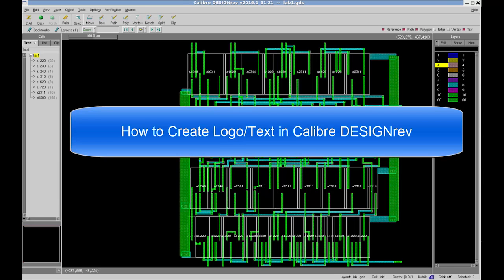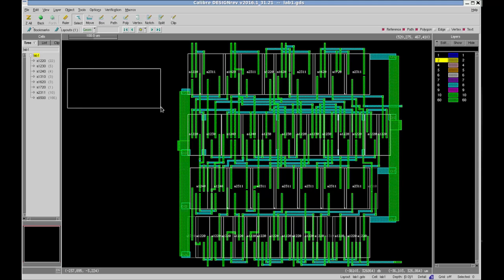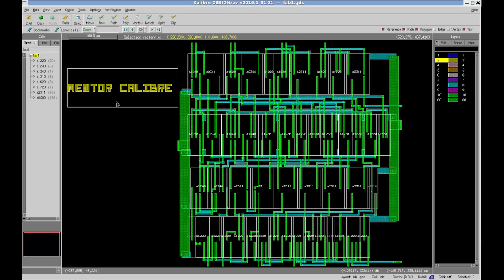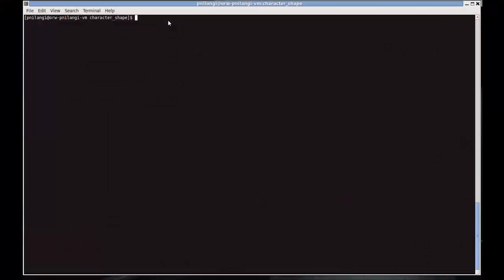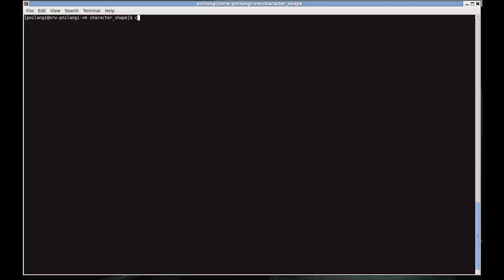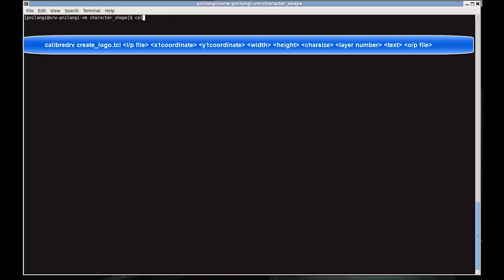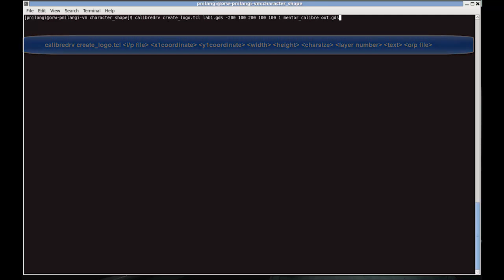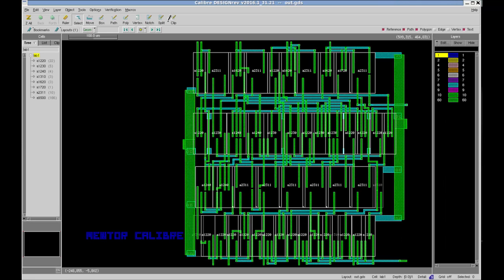How to create text/logo in Calibre DESIGNrev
This video shows how to create text/logo in Calibre DESIGNrev in GUI and batch modes.
The script shown in the video can be downloaded from Siemens Support Center: